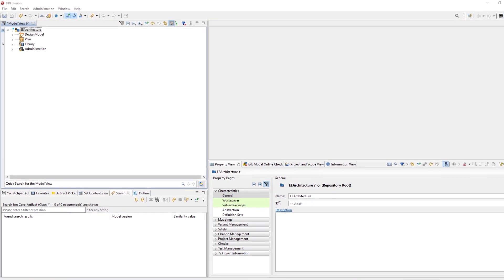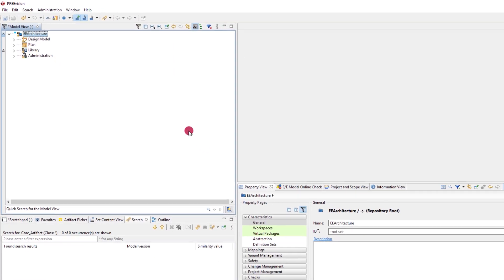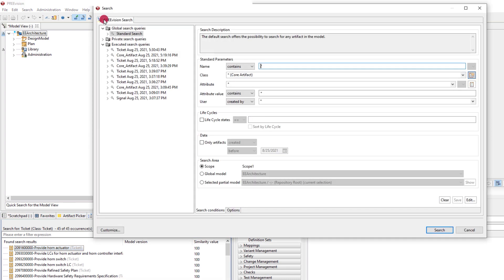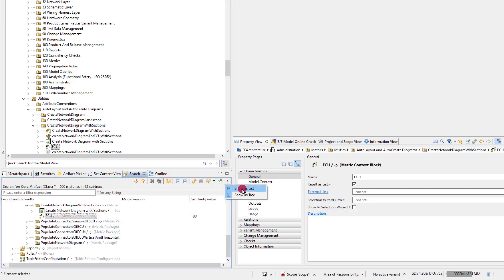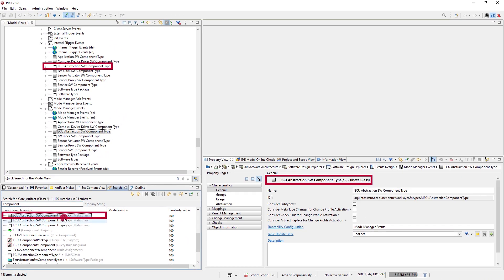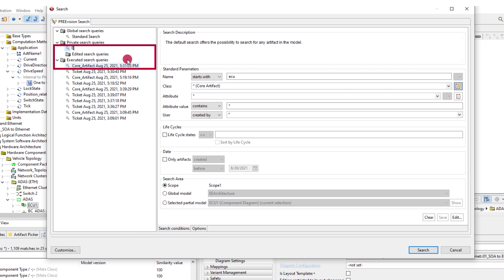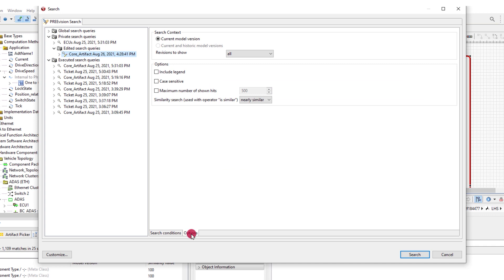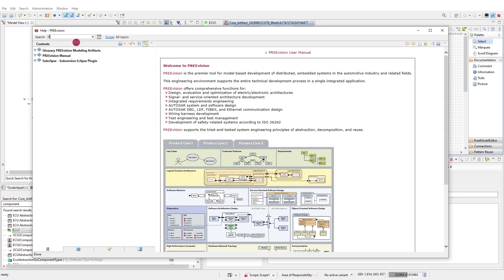How To Use the PREEvision Search | PREEvision Tutorial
Besides the simple Quick Search, PREEvision offers a powerful search engine providing detailed search options and settings. In this PREEvision tutorial, you learn how to reliably find information even in large E/E models with millions of artifacts.

We also made a clip about how to easily find content in your E/E model with the Quick Search, watch it